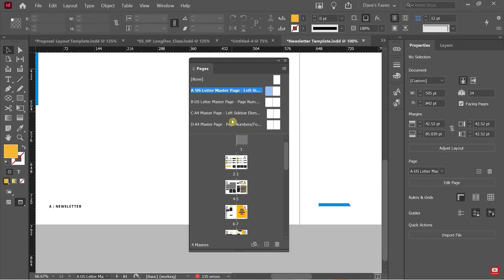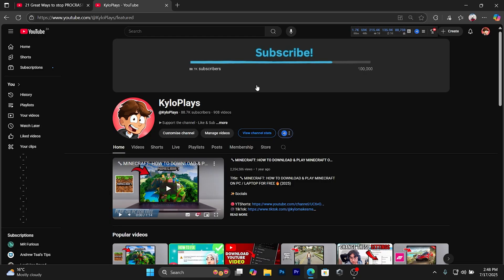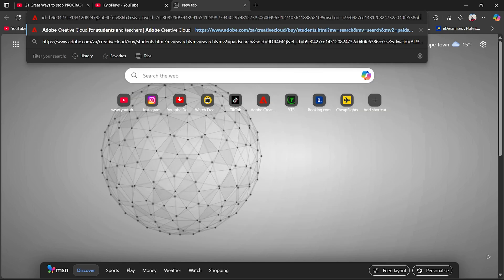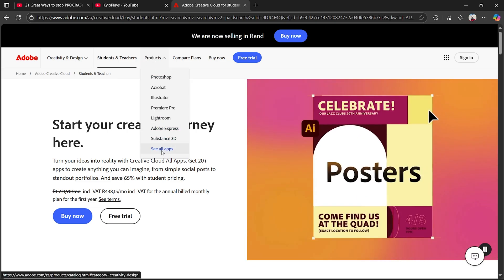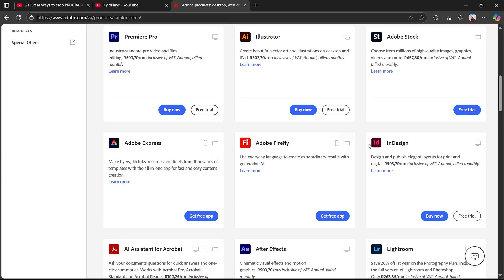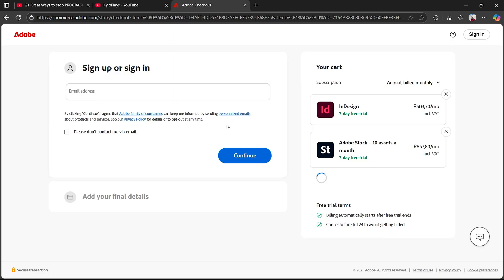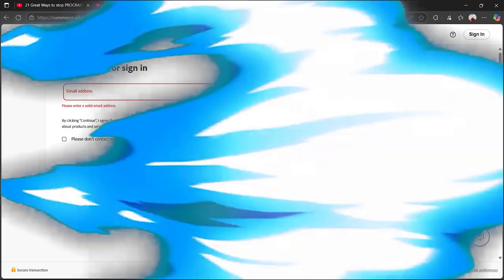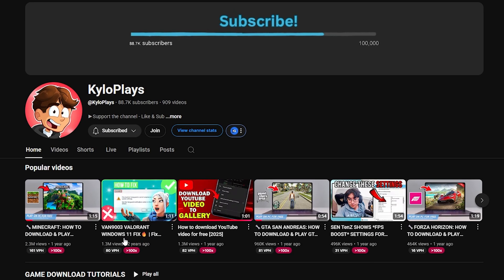🔧ADOBE INDESIGN: HOW TO DOWNLOAD & USE INDESIGN ON PC / LAPTOP FOR FREE🔥(2025)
Title: 🔧ADOBE INDESIGN: HOW TO DOWNLOAD & USE INDESIGN ON PC / LAPTOP FOR FREE🔥(2025)

✨Socials

🎥: MY EQUIPMENT:

🎮Gaming PC
💎Ryzen 3 3200g
💎RTX 2060

💎Razer Mouse